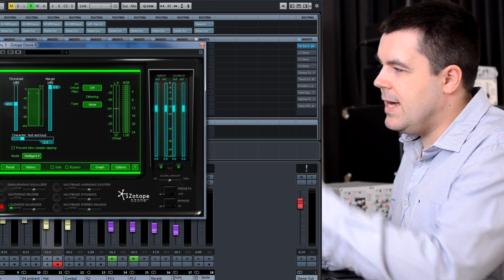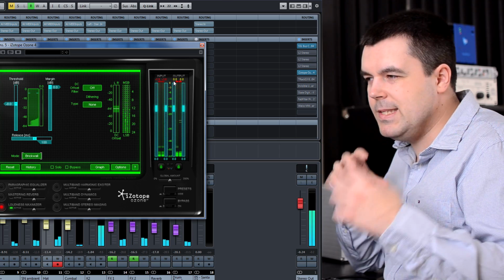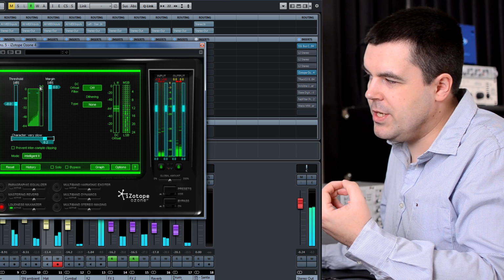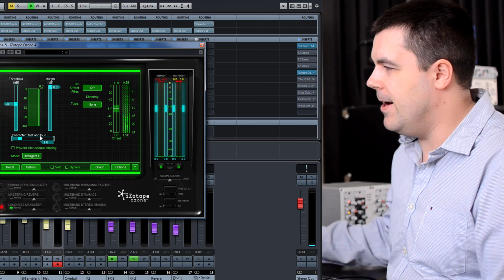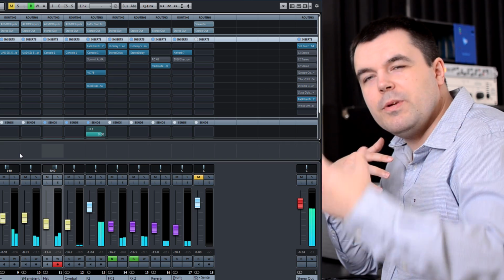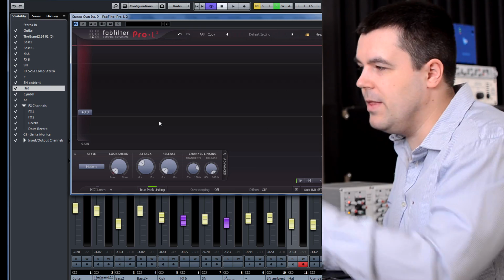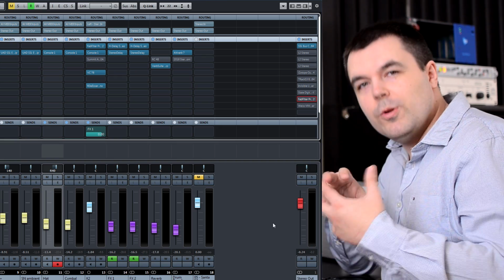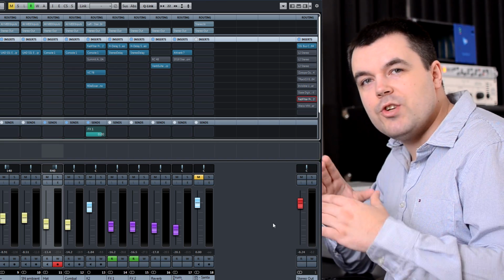How to Choose the Best Master Bus Limiter Based on Their 10 Cons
The Best Master Bus Limiter. This Top Mastering Tutorial Will Show You How To Choose a Plugin. Suitable for Mixing. After 11 years of teaching real-time classes, I changed the approach: From May 2025 each week I create one 100 minutes Lesson. On every Monday and every Thursday I publish a FREE 10 minutes video. These videos are exact parts of that actual full 100 minutes Lesson of that week. Subscribe and check the list of my videos, LEARN from FREE videos twice a week, and USE them as a real example of what FULL 100 minutes Lesson of that week YOU CAN BUY. And then you do it each week. All info is in those videos from May 2025 on my channel.
Don't waste your time reading - go to the FREE Lesson 1 with the link above.

The first part of this video where I explain how a limiter works with some advanced mastering tips
And this popular video where I explain how to decide if a compressor goes before EQ or after

In This Video We Will Talk About: Ear Fatigue caused by Short Dynamic Range, How limiters kill transients of drums causing overcompression and rebalancing or instruments in a mix. Also we'll check many plugins including Waves L2, FabFilter Pro L2, FG-X, IK Multimedia Track3, Izotope Ozone Maximizer, Softube Weiss MM-1, A.O.M.Invisible Limiter. We'll check how limiters can change Reverb Layering and Coloration/Saturation of the mix. We'll be using funny song to have all this test written about plugin manufacturers.

Videos on this Channel is Only a Light Addition to the Audio Production, Music Production and Audio Mixing Course from Top Ranked Audio Engineer/Producer (Official Status Based on Official Home Country Classification) Andrew Zeleno, Guru of Mixing 2018 (Sonarworks 2018). Besides The Most Full and Advanced Theory Only for Getting Real Results, You Have Classes With Home Works Checking, Where Your Project Will Be Compared to the Best Sounding Songs of All Time Made by Top 20 Audio Engineers. We make Your Products Sound at the Same Level of Audio Quality Online and in Real Time. Also, the Teacher Doesn’t Shoot Videos Like Others But Takes Responsibility and Makes You a Professional in Audio Production Leading You from Beginning to the End. You Even Can Choose Your Own Projects in Any Genre. For Getting the Highest Possible Skills and Getting a Place in Pro Music Industry, Attend this Course. During 9 Months Online Course, You will Be Formed as a Professional Audio Engineer Even If You Are a Complete Beginner. Mixing, Mastering, Recording, Sound Design, Editing, Studio Setup, Post Production, Philosophy, Instruments, Easy Music Theory, Ear Training, Professional Approach, Different Music Genres.

How to Mix Vocal. How to Mix a Song. How to Mix Drums. How to Apply EQ. How to Apply a Compressor. How to Make Mastering. How to Write Music. How to Make Beats. How to Become a Beatmaker. Vocal Mixing. Drums Mixing. How to Record and Mix Guitars. Guitars Mixing. Absorption in Recording Room. Acoustic Treatment for a Control Room. Pro Tools Logic Pro Cubase Nuendo FL Studio Ableton Live Studio One Reaper Native Instruments Waves Softube Slate Digital DAW The Best Plugins